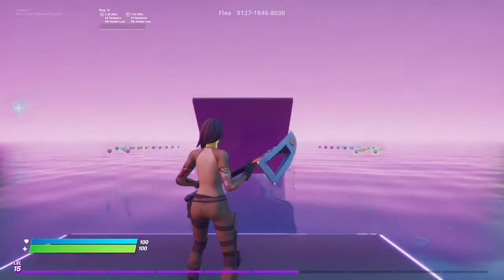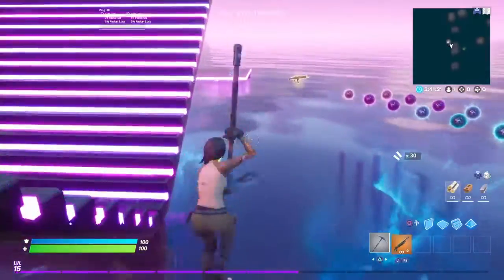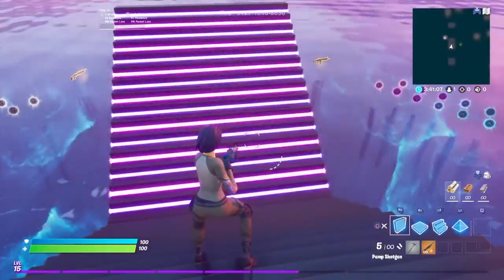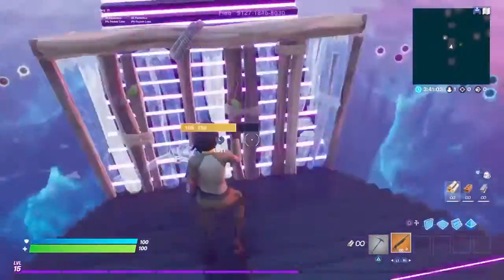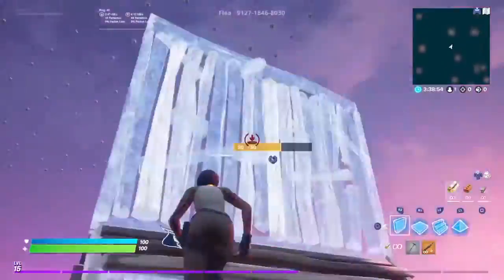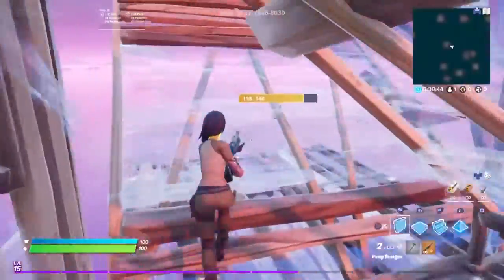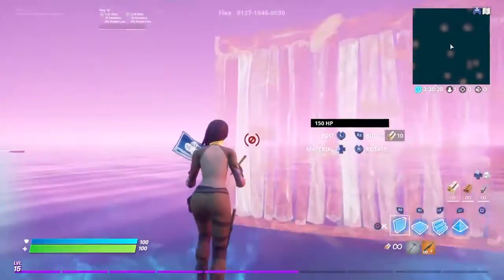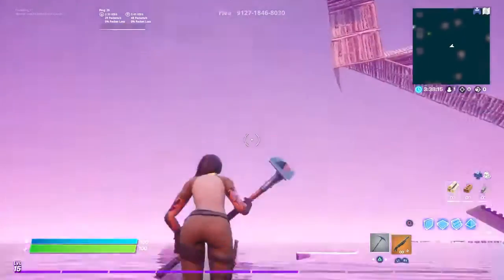Fortnite i guest